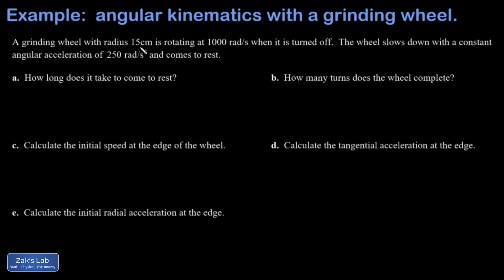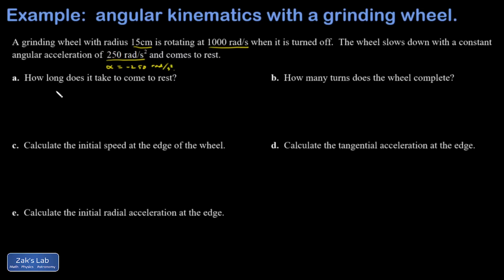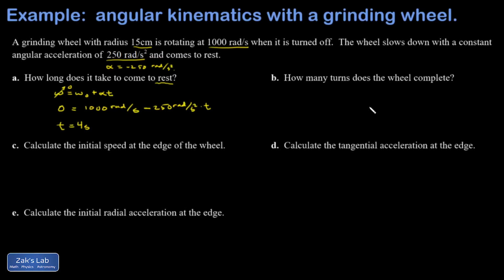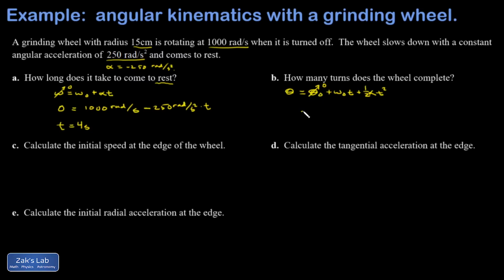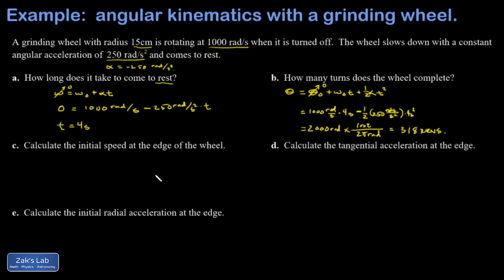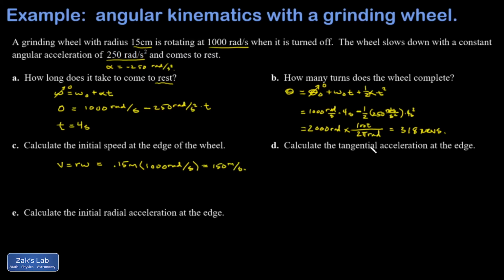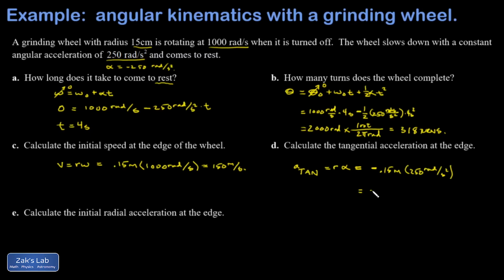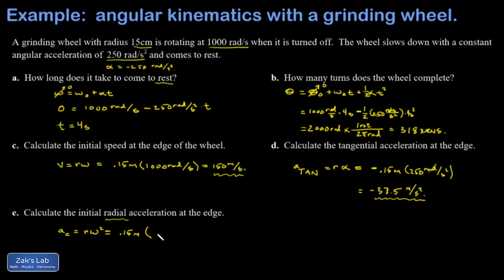Grinding wheel slowing to a stop, angular kinematics problem.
We compute the time for a grinding wheel to come to a stop, given the angular acceleration.

Then we investigate the total angular displacement, speed at the edge of the disk, tangential acceleration and radial acceleration.